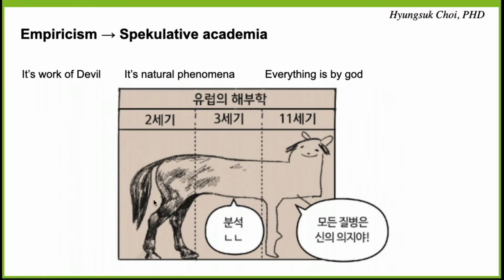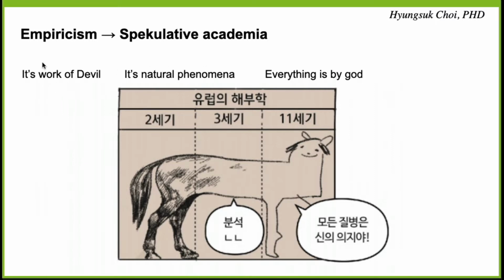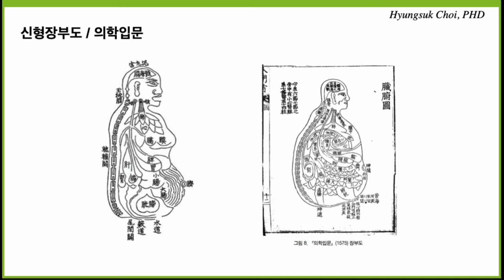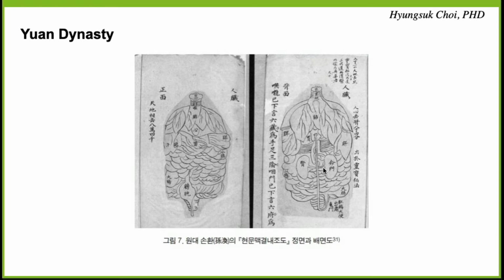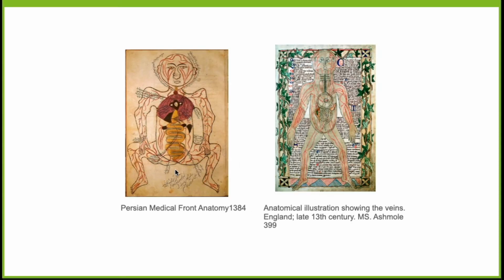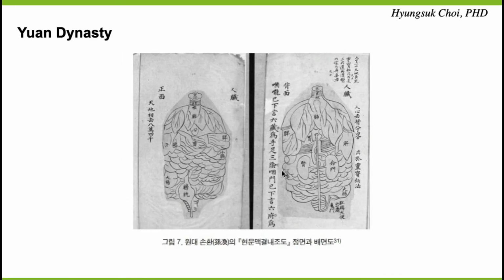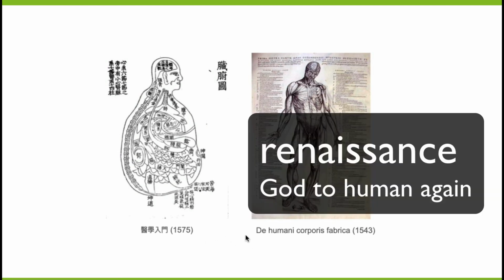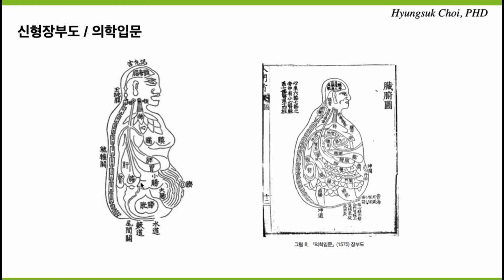Anatomy in East and West, not the difference between East and West, but time period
Kineticacupuncture.org